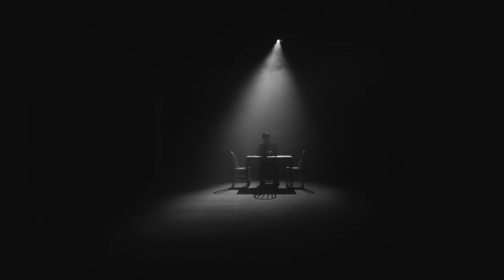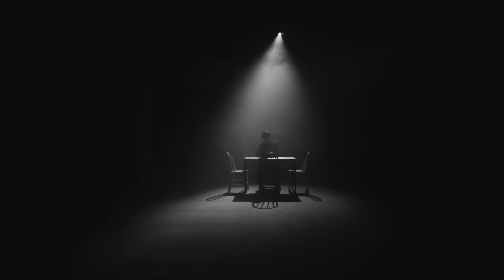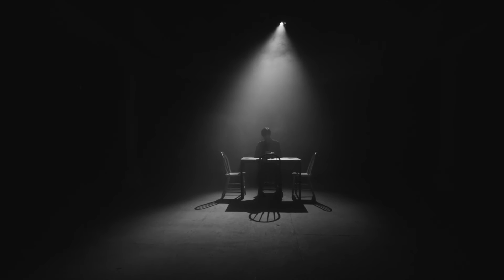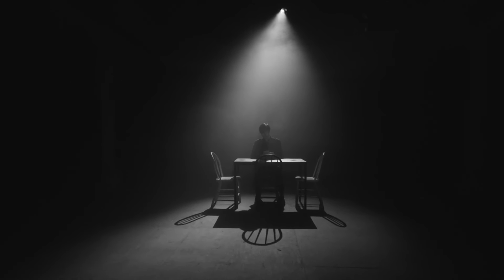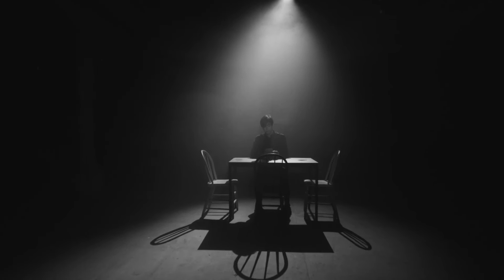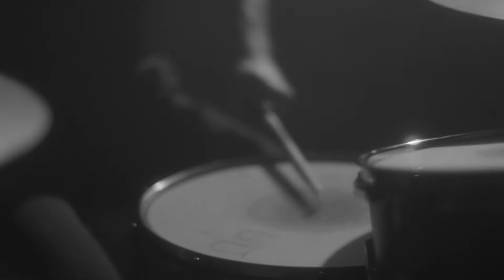Michigander - Poplar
“Poplar” is featured on the forthcoming, Where Do We Go From Here EP out on 9/13 via C3 Records.

Video: Jax Anderson